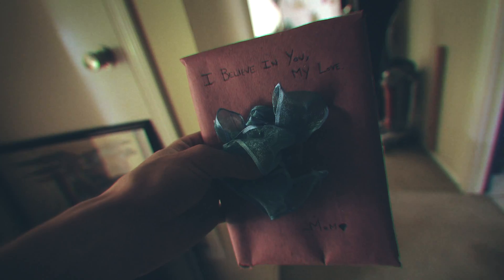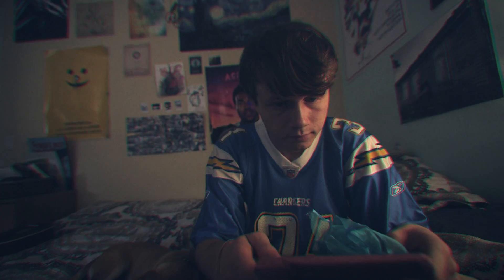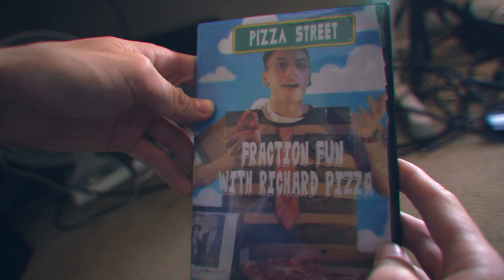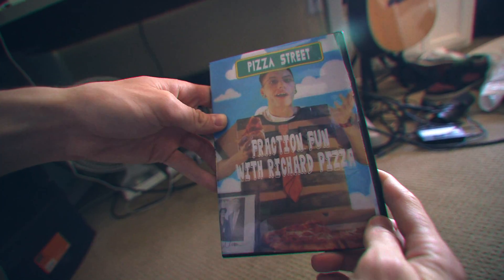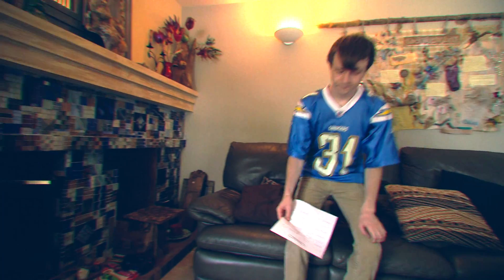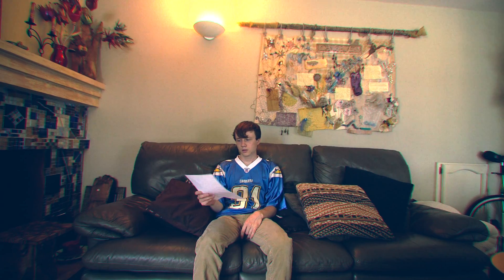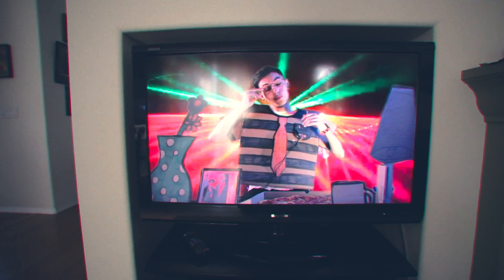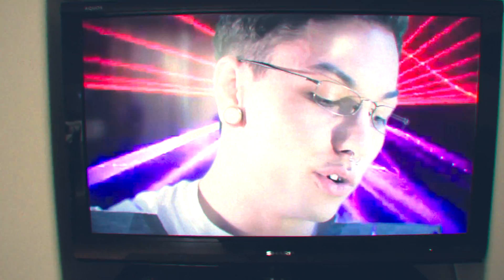Pizza Street - Fraction Fun with Richard Pizza!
Lesson #1 - Fractions turn from big to small, but they're the same number

A longtime favorite of children and adults, and a staple of PBS, "Pizza Street" bridges many cultural and educational gaps with a fun program. Richard Pizza leads a cast of characters teaching children numbers, colors and the alphabet.